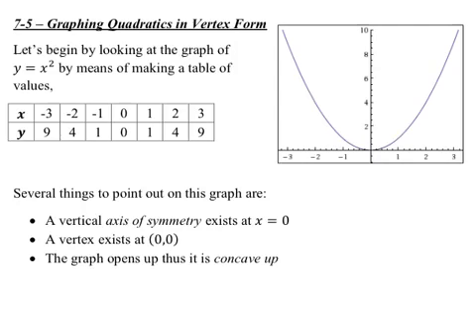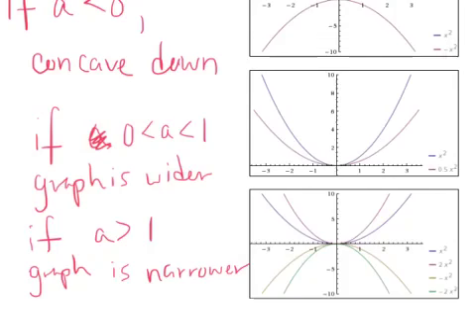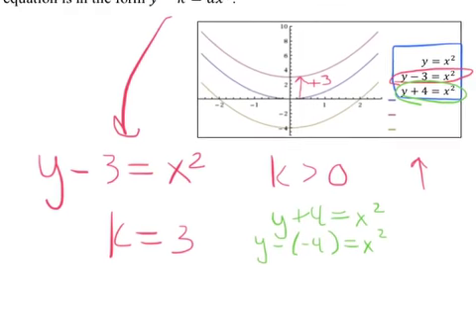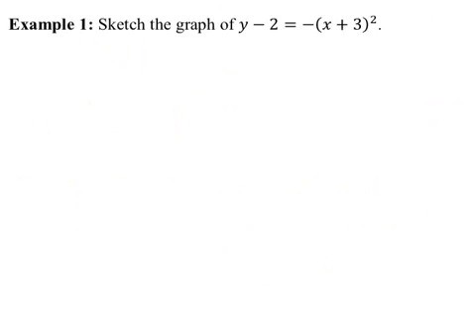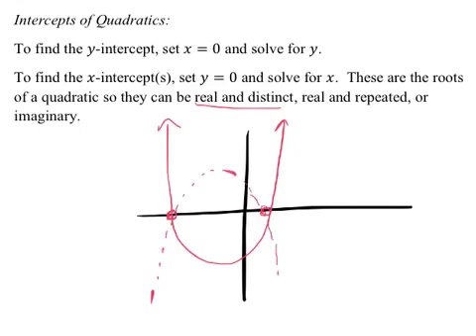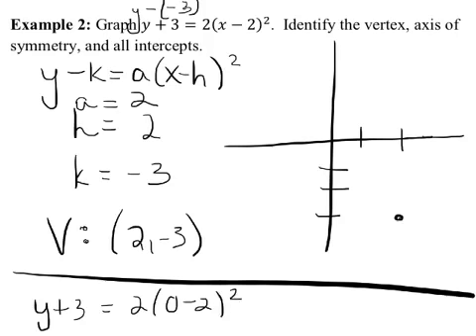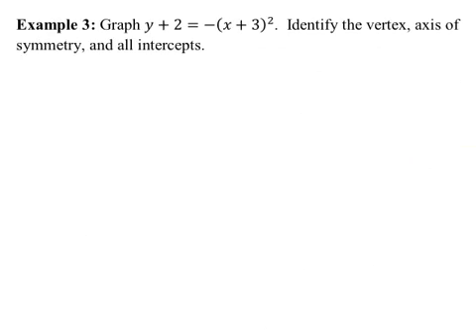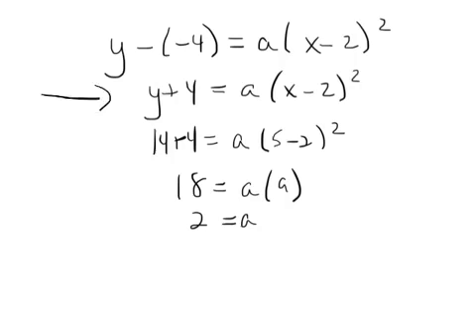7-5 - Graphing Quadratics in Vertex Form